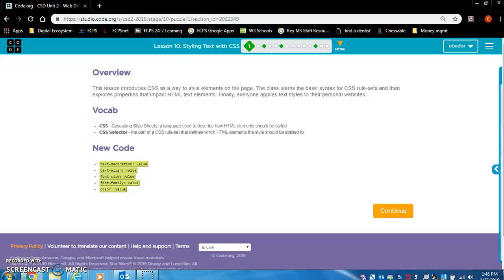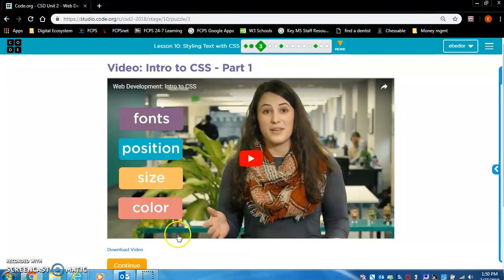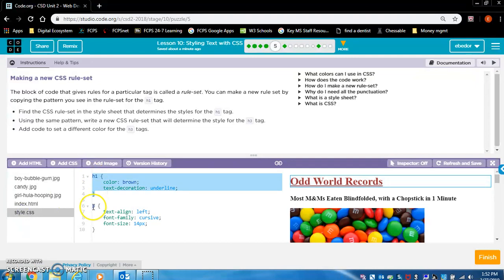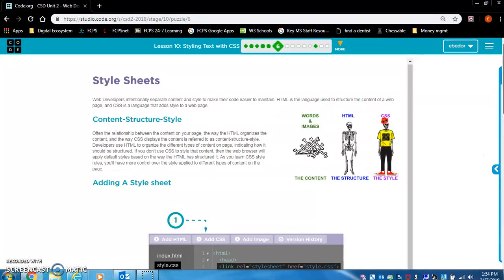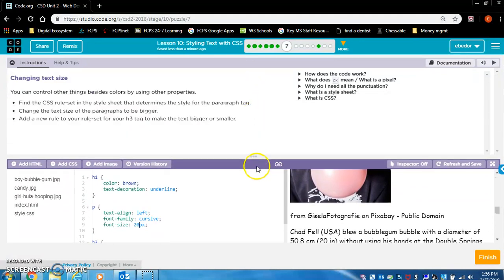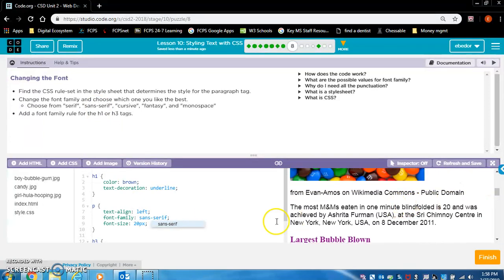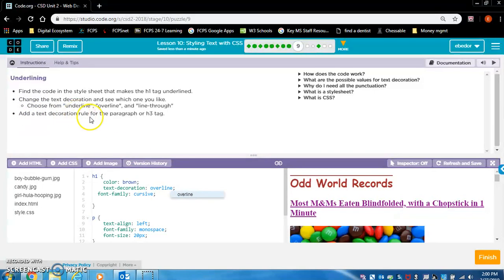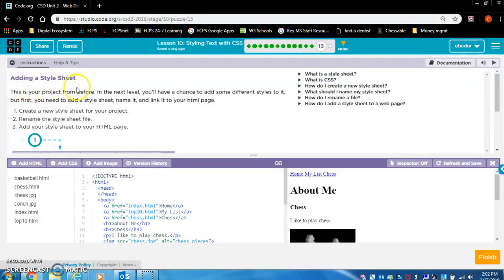Code.org | Computer Science Discoveries | Unit 2 Lesson 10 part 1 exercises